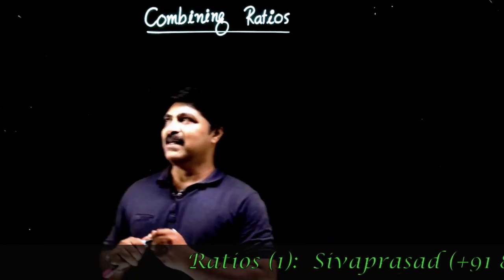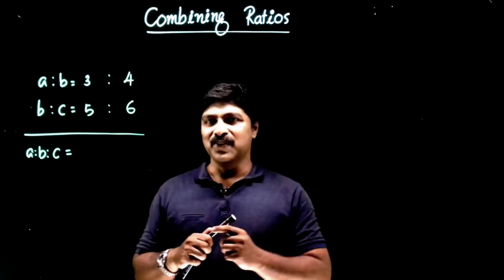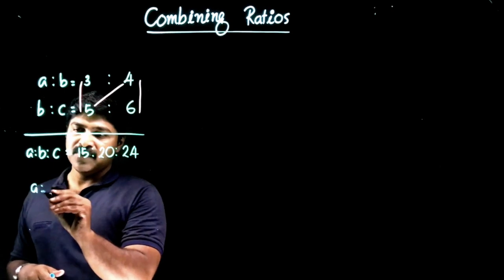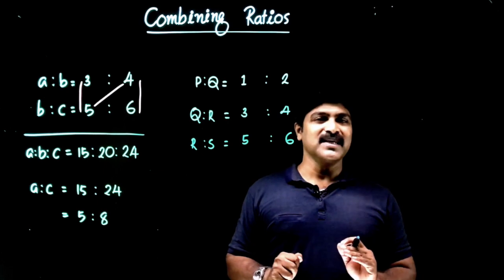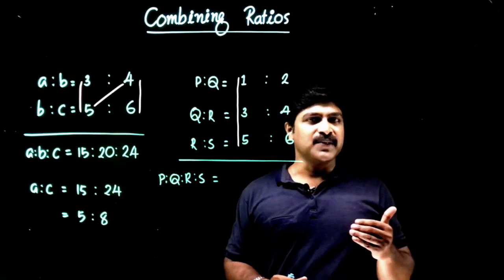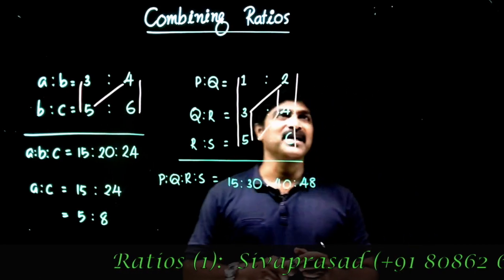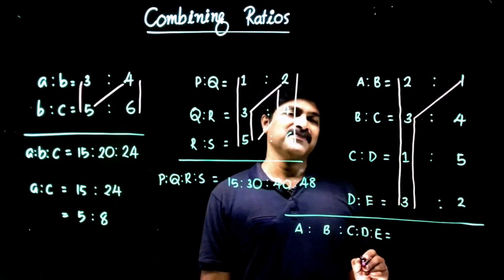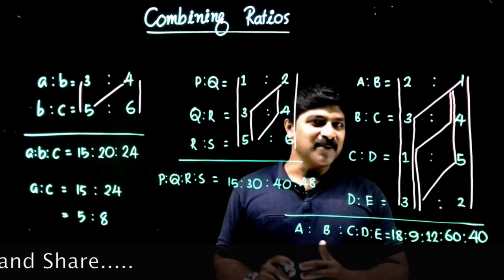Ratios 1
Simple way to combine ratios.

Sivaprasad S.
Decades of experience in Aptitude Training
Specialist in short-cut methods
Trainer for CAT, GRE, GMAT, Bank and SSC